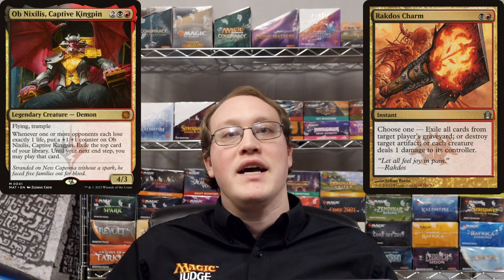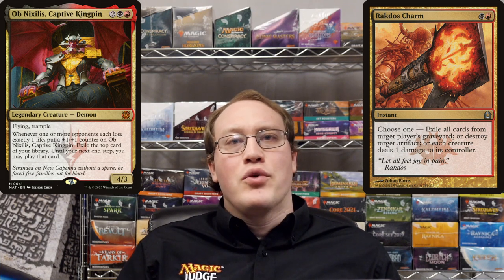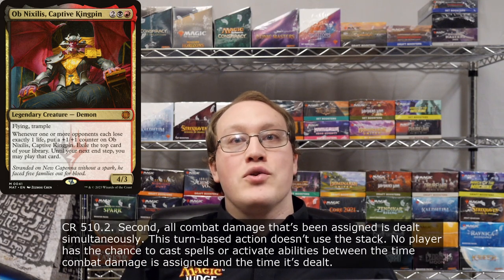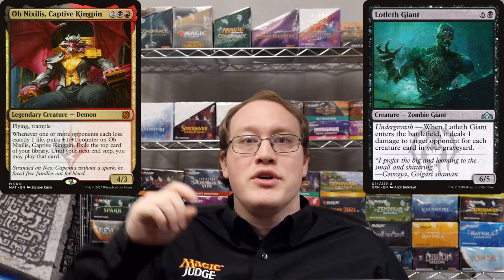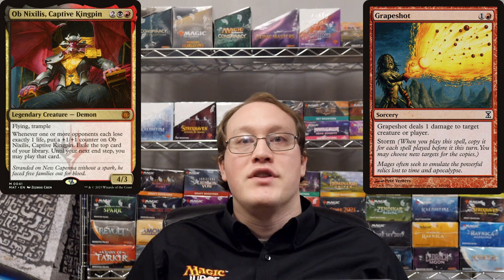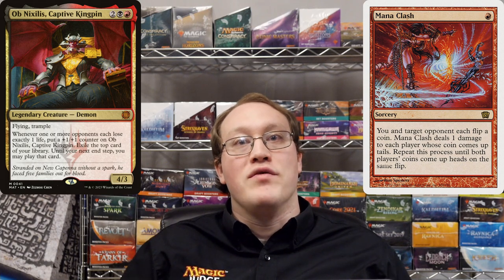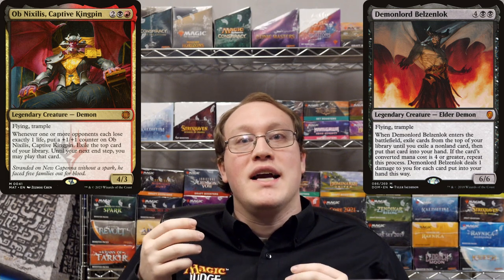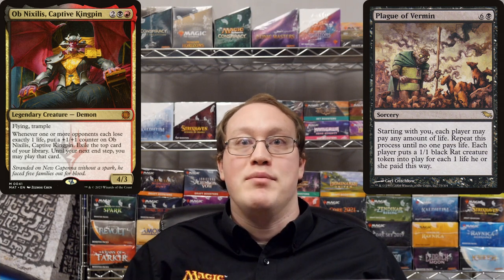DDR#612 - How does Ob Nixilis, Captive Kingpin Work?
Does Ob Nixilis trigger multiple times with a Rakdos Charm?
A: No.
Bonus: Interactions with Ghyrson Starn, Kelermorph; Lotleth Giant; Grapeshot; Mana Clash; Demonlord Belzenlok; and Plague of Vermin!